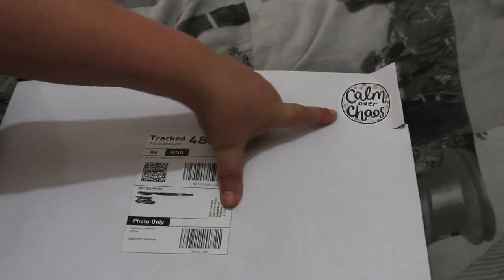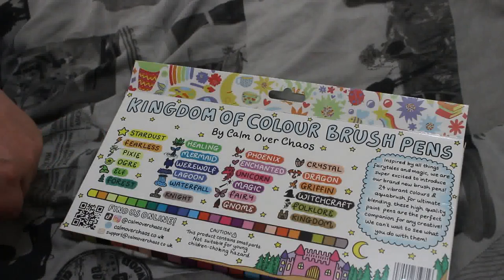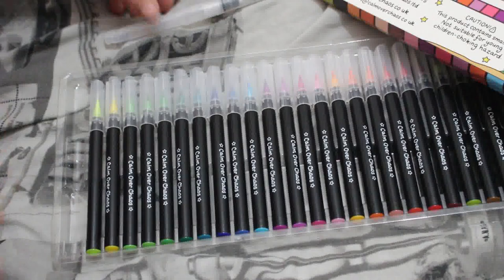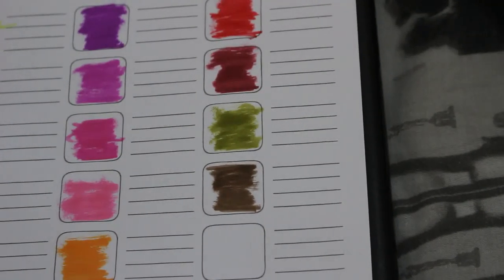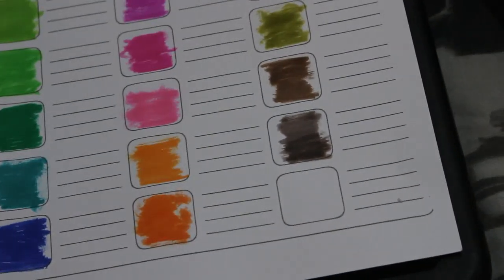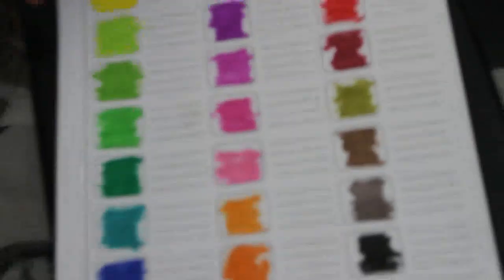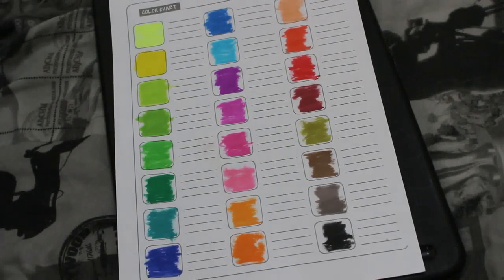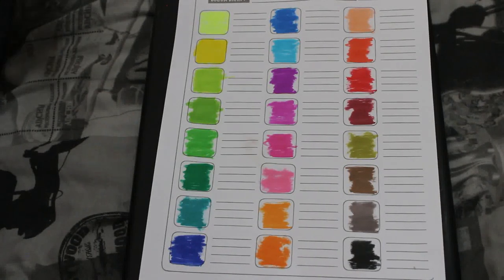Unboxing and Swatching the new Calm Over Chaos Water Brush Pens